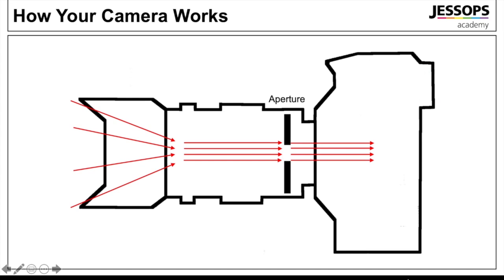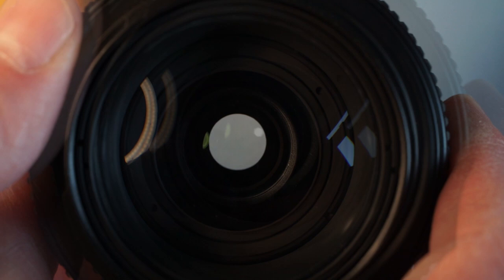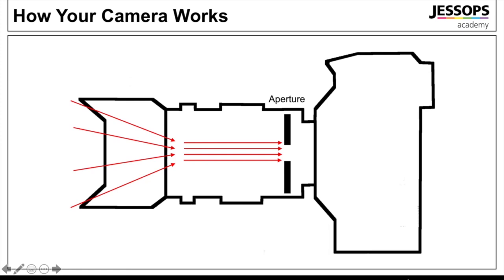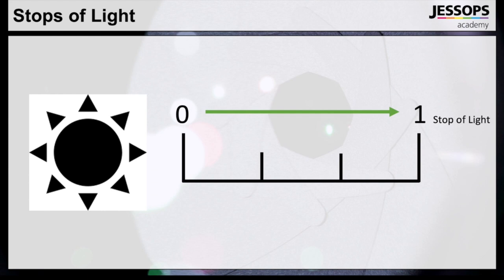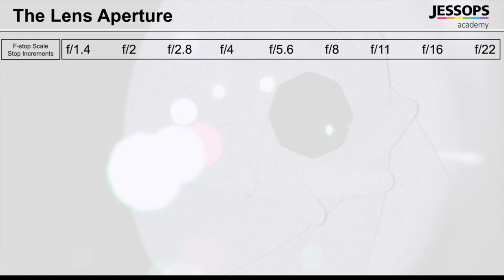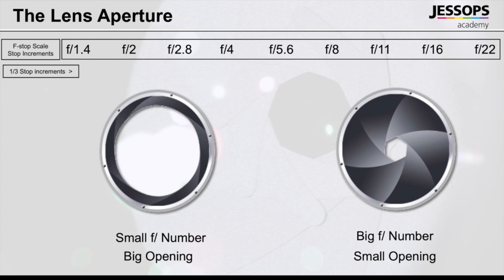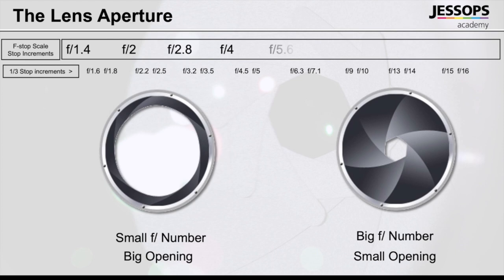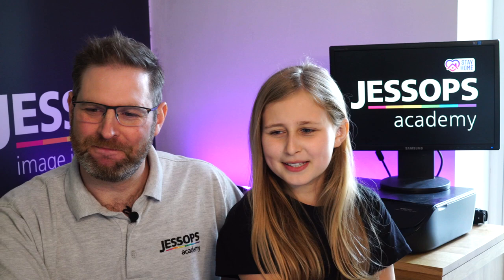Photography for Beginners | Part 3 | Jessops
In this series Ian, from our Academy team, takes you through the fundamentals of photography and is perfect to watch if you are just starting out in your photography journey.

Whether you're wanting blurry backgrounds for stunning portraits or defined scenes for dramatic landscapes... aperture is the key to unlocking it all!

Part 3 looks at what your aperture is, what is does & how you can use it to your creative advantage.

Join us next week for part 4!